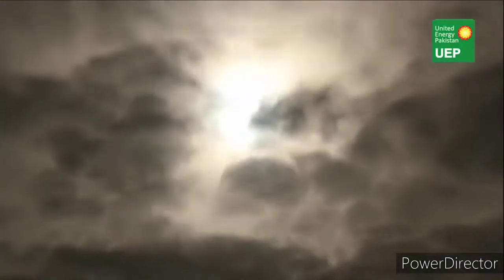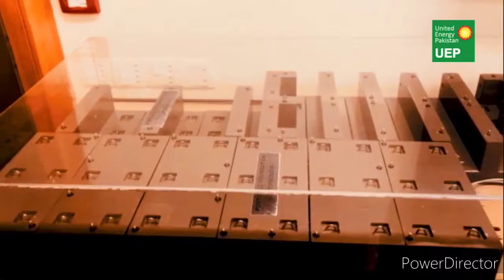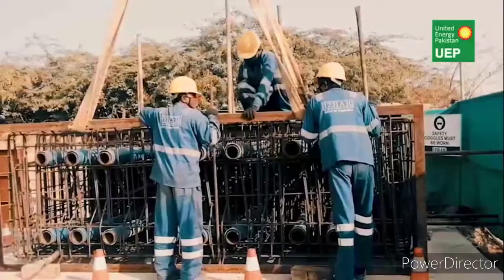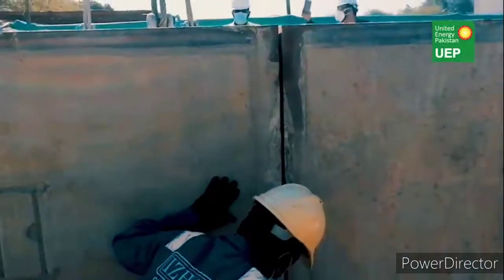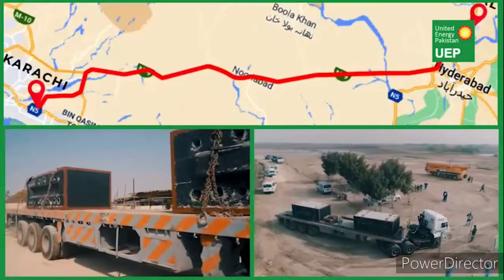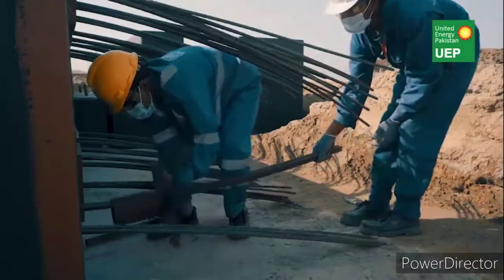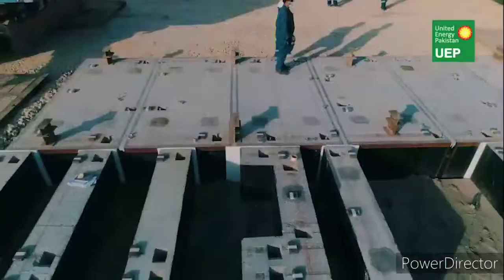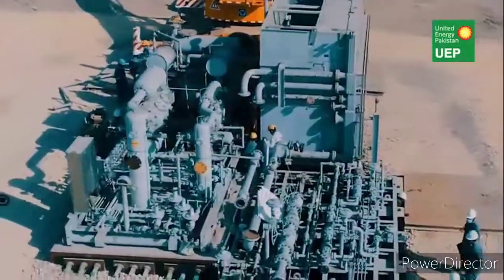UEPL project ( Precast Compressor Foundation)